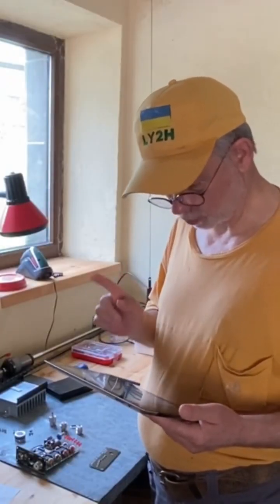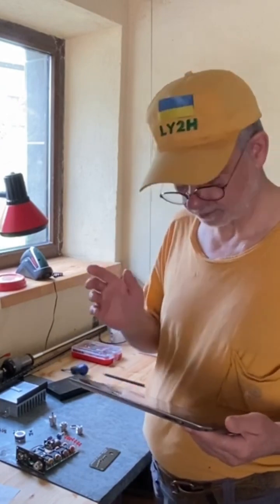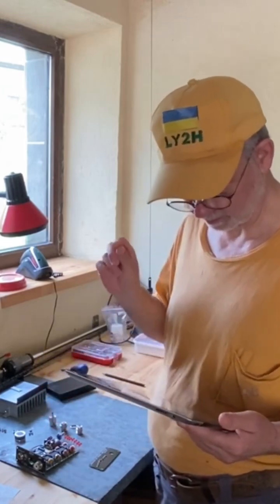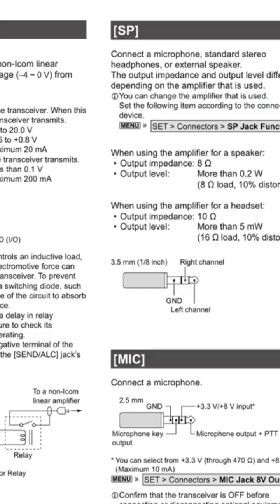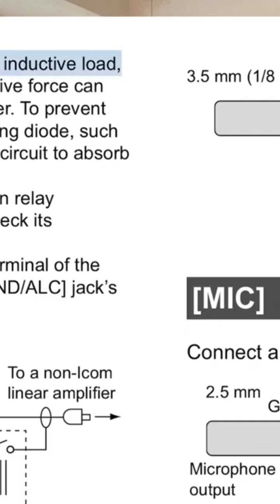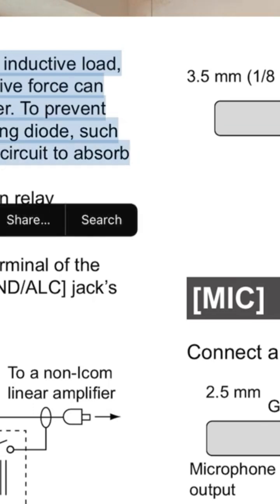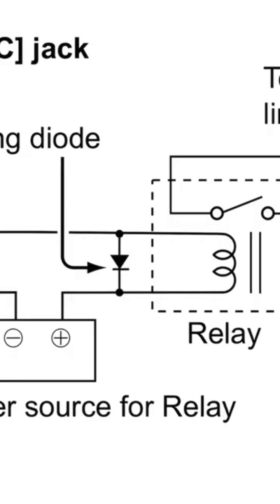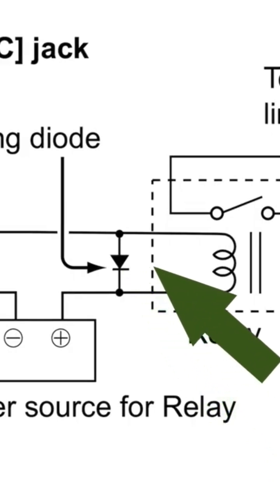ICOM warns of possible damage to its IC-705 when used with cheap HF PA's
More Ham Radio info on Icom IC-705, HF Power amplifier @Linas_LY2H